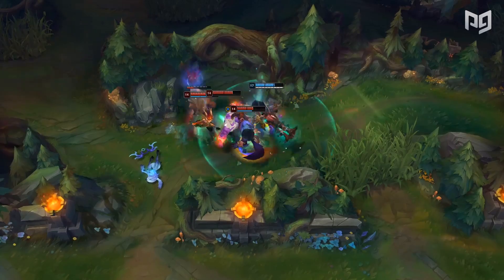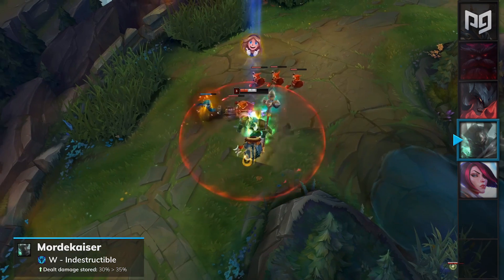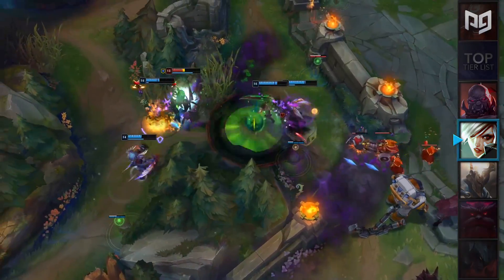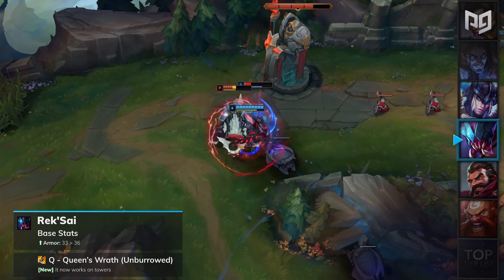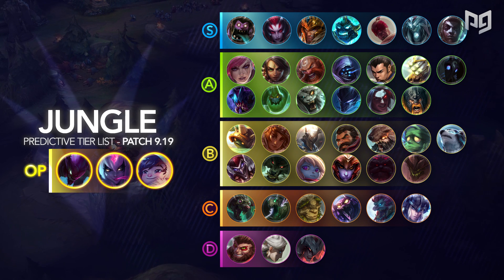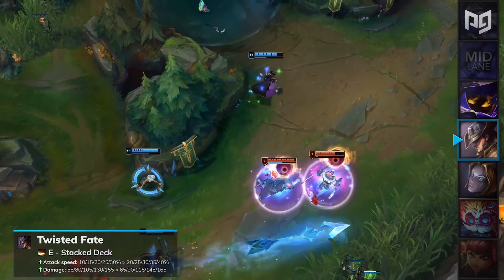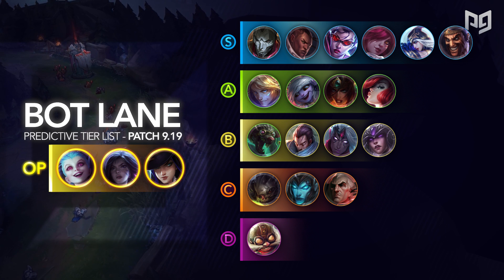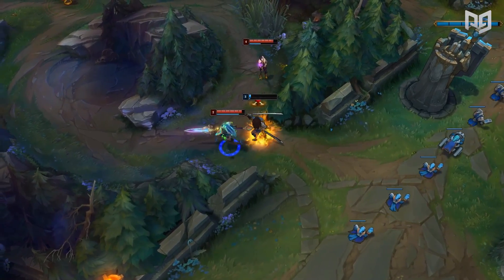Best Champions TIER List – League of Legends Patch 9.19